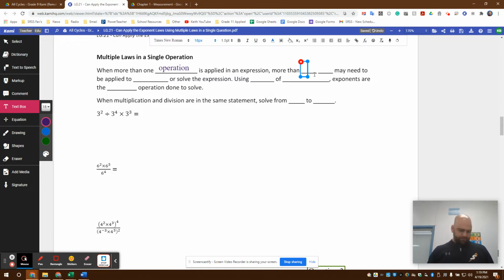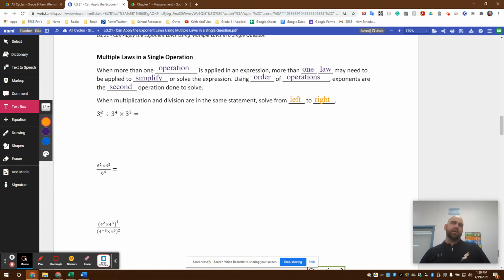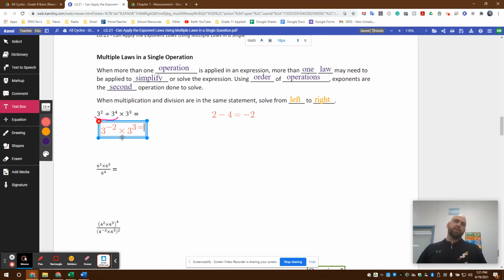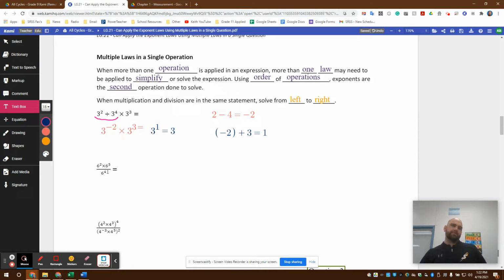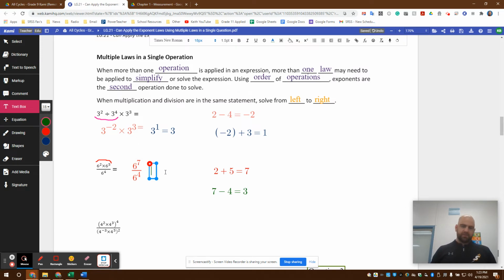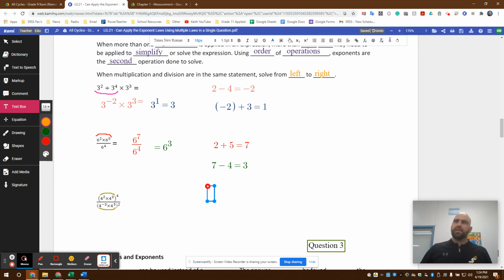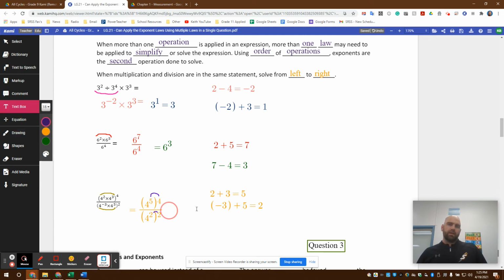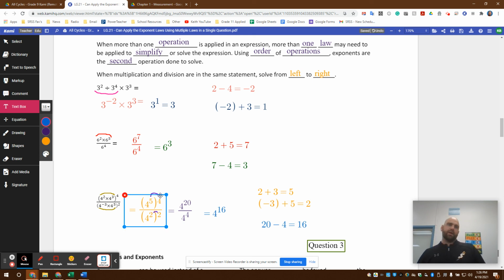LG 21 53 Multiple Steps to Simplify a Power